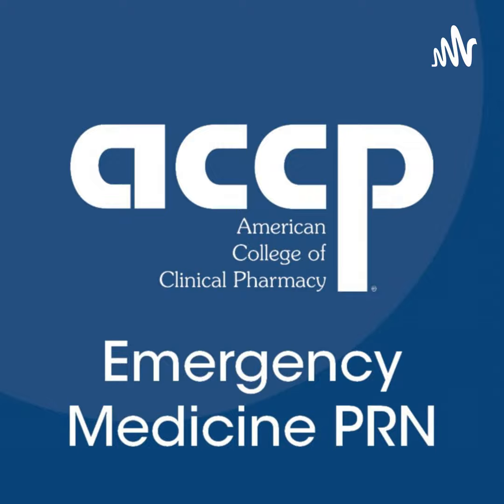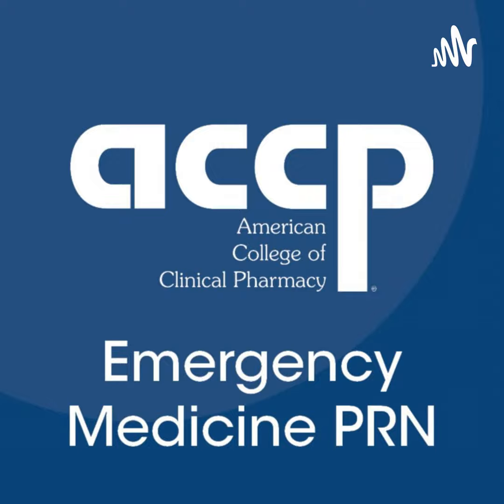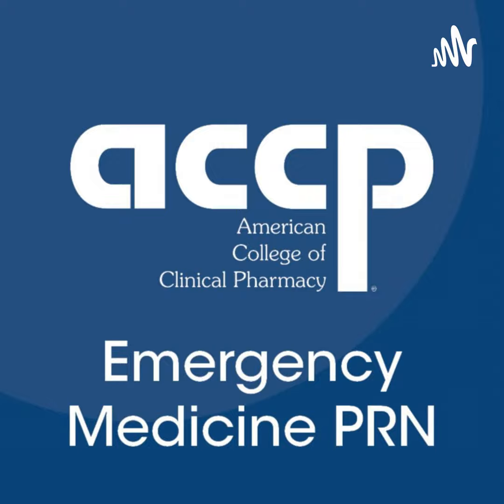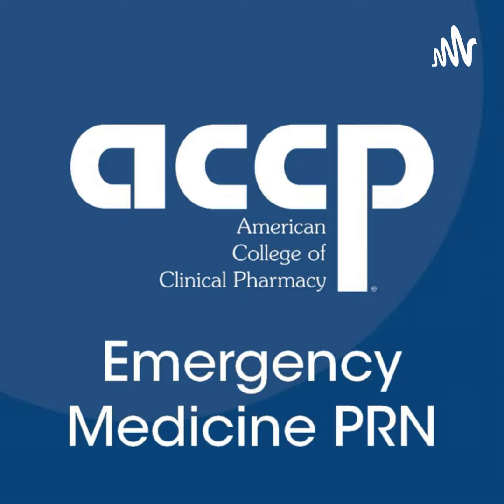Tenecteplase Versus Alteplase in Acute Ischemic Cerebrovascular Events (The TRACE - 2 Trial)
ACCP EM PRN Journal Club: March 2023

Presenter: Kate Lowrey, PharmD | @KLowRx | PGY2 Emergency Medicine Pharmacy Resident | Indiana University Health